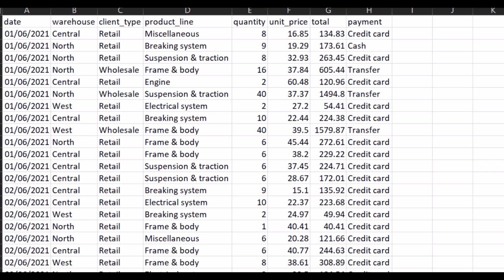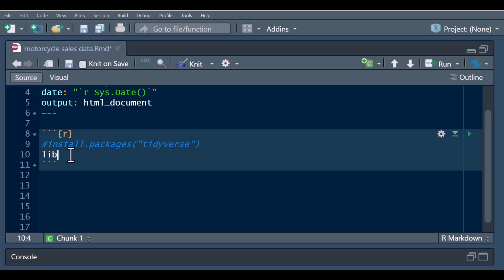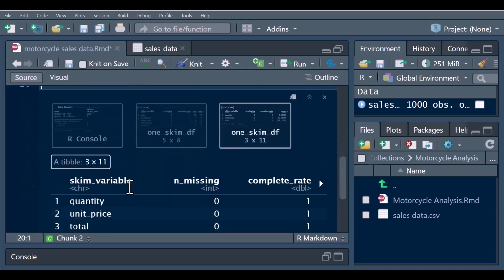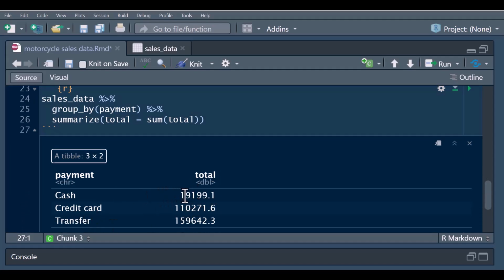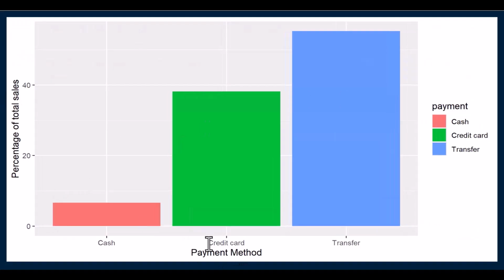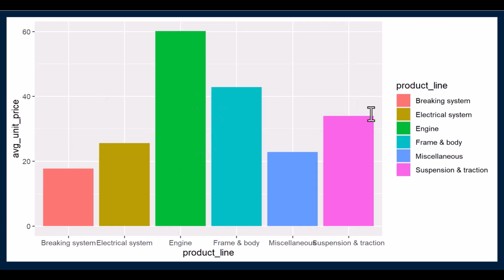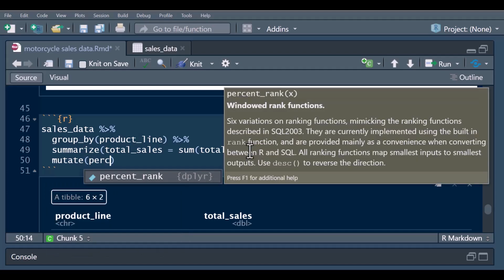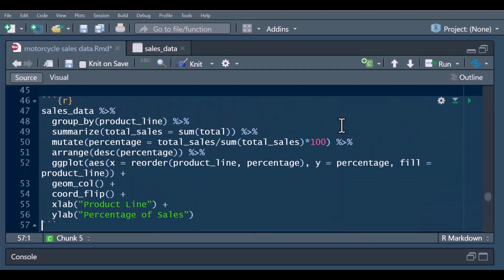Analyzing Motorcycle Sales Data Using Tidyverse Packages In R Programming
Are you interested in analyzing motorcycle sales data? In this video, we will show you how to use the powerful programming language R to analyze and visualize motorcycle sales data.

Using R, we will walk you through the process of importing data, cleaning and transforming it, and then using various statistical and visual methods to analyze it. You'll learn how to create plots and charts to gain insights into trends and patterns in the data.

Whether you're a motorcycle enthusiast or a data analyst looking to expand your skills, this video will give you the tools you need to analyze motorcycle sales data using R. So, sit back, relax, and join us as we dive into the exciting world of data analysis!